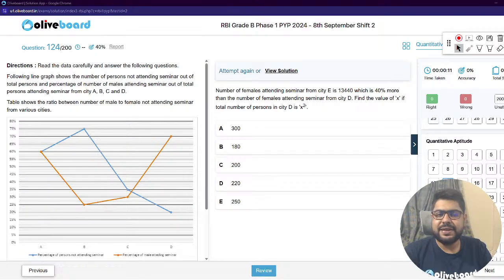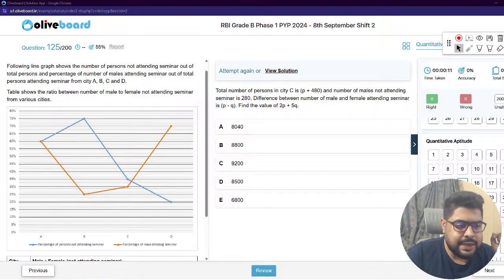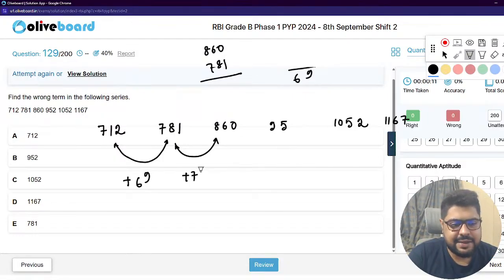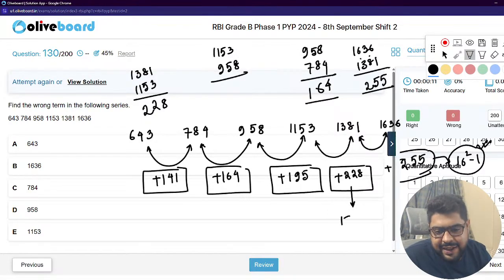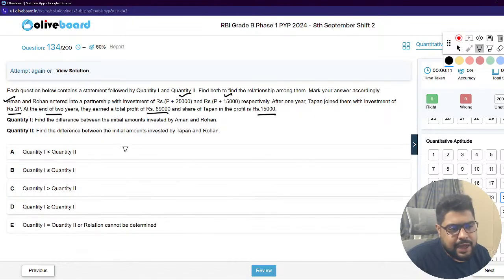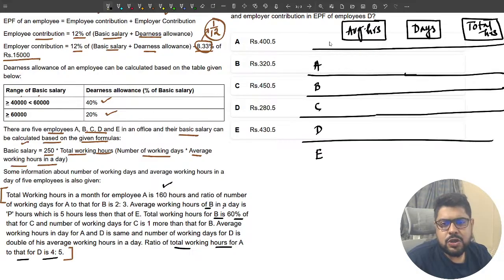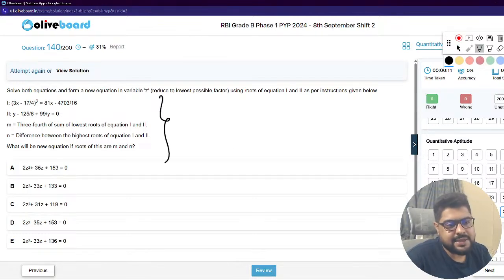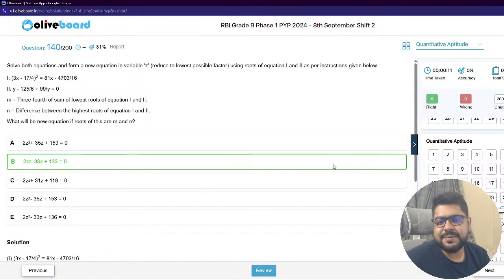RBI Grade B PYQ Analysis | Quant | 2024 Shift 2 | Part 2 | RBI Grade B Exam 2025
✅AIR 1's 1:1 Mentorship Program RBI Grade B 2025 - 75 Days